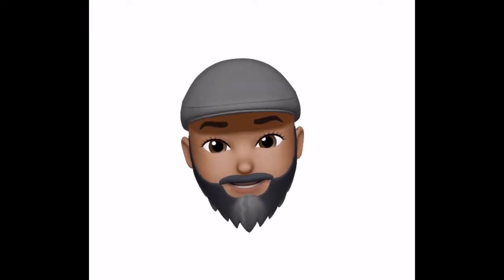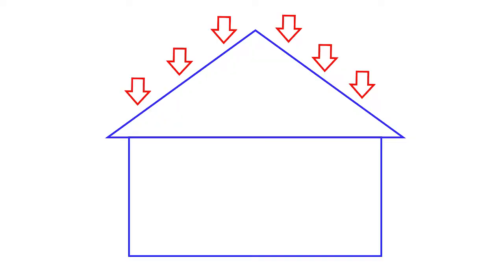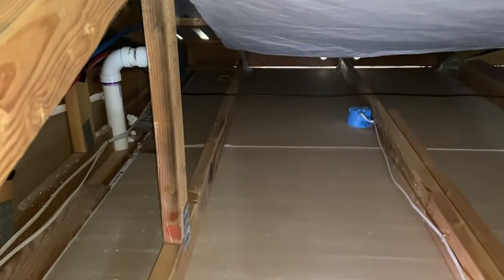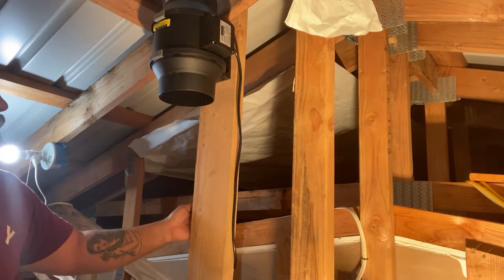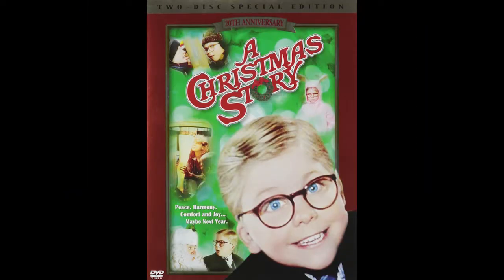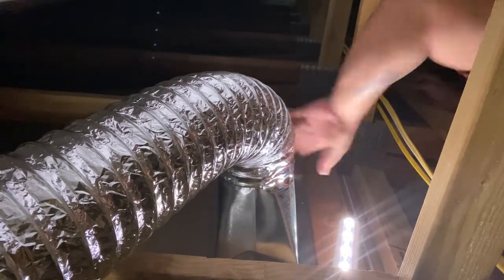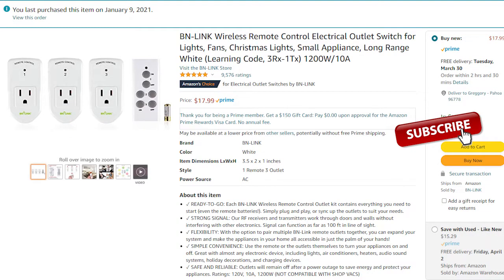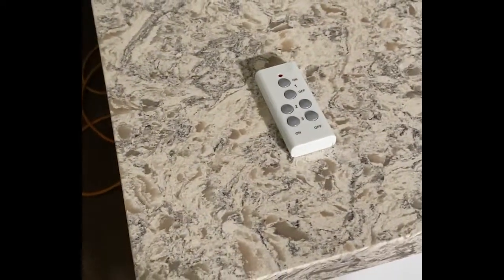My Plan To Cool Down My Home with NO AIRCONDITIONING! | My DIY Whole House Fan Solution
Our house has no air conditioning, so I’ve had to improvise a DIY to keep our house as cool as possible before summer hits in a few months.  We’ve looked in to the whole house fans, and found that our home is not suitable for one because of our floor plan.
I’ve also put other measures in place, like installing attic fans and any radiant barrier that we could safely and comfortably install in the attic. However, this is Hawaii, and it is hot all year long, and the facts that there is no insulation in the attic along with having metal roofs do not make this any easier in the summer.
I decided to take another step in battling the heat by installing a few inline vent fans, connected to vent boxes throughout the house to remove some of the heat that may be radiating down from our ceiling.
It’s too early to see if this will help in cooling us down this summer, but I’m sure any bit helps!
Now’s the time to start these projects before the heat gets too unbearable to try!  What are your plans for cooling down your homes this summer?